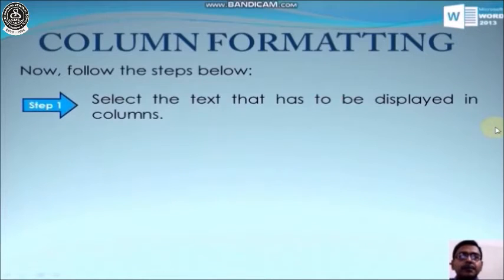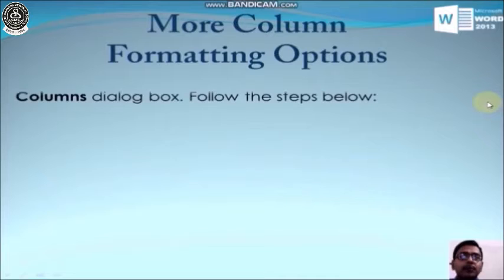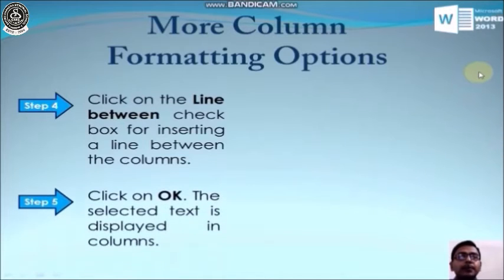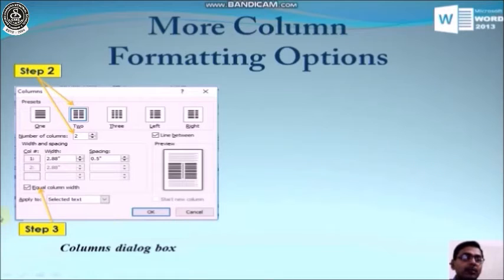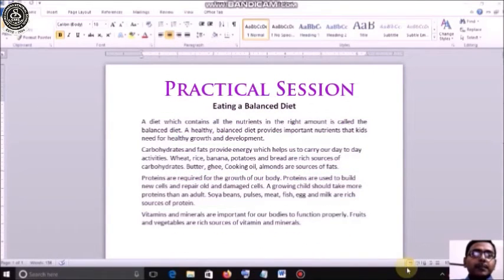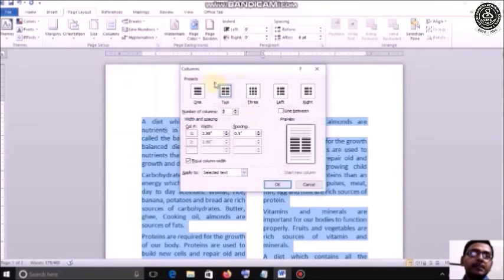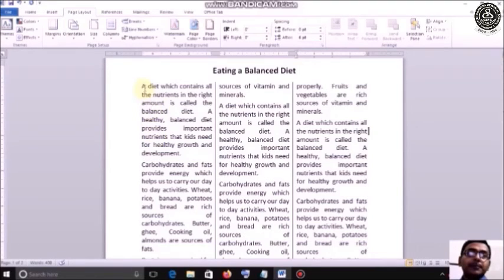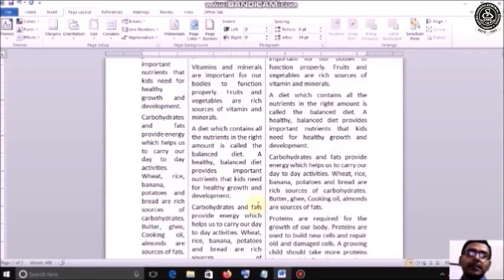Class V Computer-Ch-4 [Part-4]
Features in Microsoft Word 2013 [4th Session]